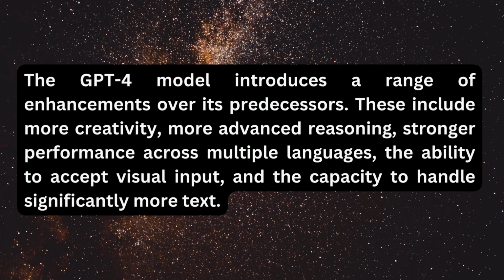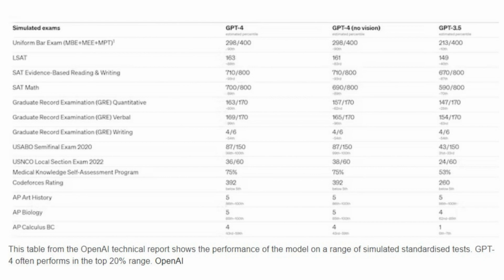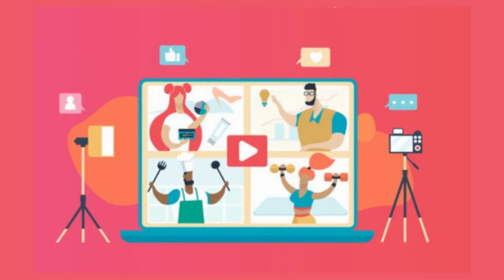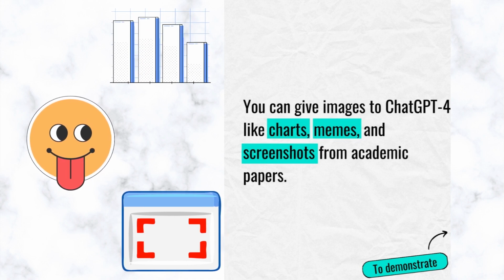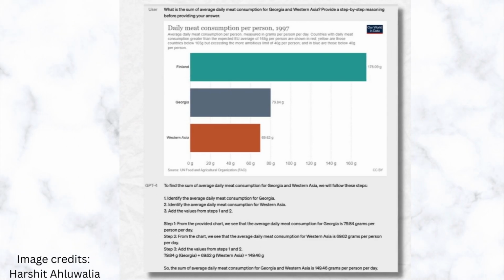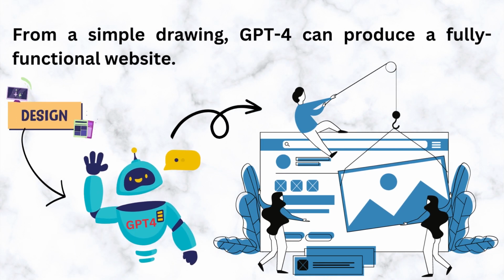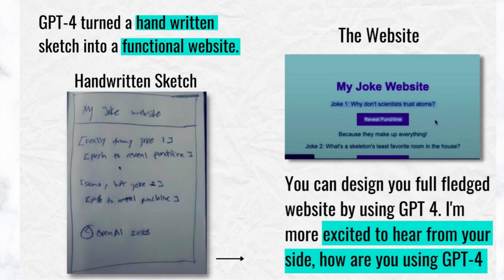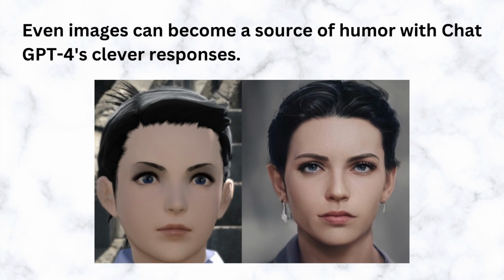Uses of GPT4 || Learning with Maliha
OpenAI's next-generation language model, GPT-4, has taken the world by storm since it first launched last month. GPT-4 is a large language model (LLM), a neural network trained on massive amounts of data to understand and generate text. It’s the successor to GPT-3.5, the model behind ChatGPT.

The GPT-4 model introduces a range of enhancements over its predecessors. These include more creativity, more advanced reasoning, stronger performance across multiple languages, the ability to accept visual input, and the capacity to handle significantly more text. GPT-4 also outperforms GPT-3.5 on a range of writing, reasoning, and coding tasks.

GPT-4 is more creative and collaborative than ever before. It can generate, edit, and iterate with users on creative and technical writing tasks, such as composing songs, writing screenplays, or learning a user’s writing style.
In this video, you will come to know about various uses of GPT4.
GPT 4 is an incredible and transformative technology, so learn to use it for your benefit.

Please let me know your feedback in the comment section.